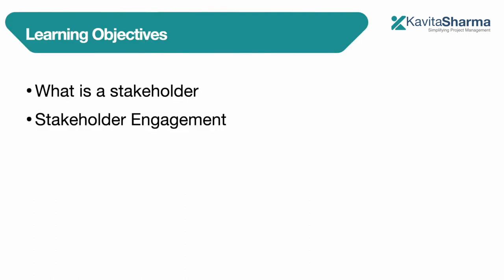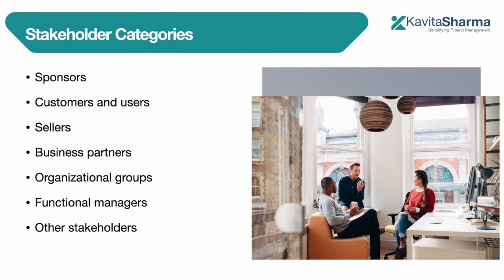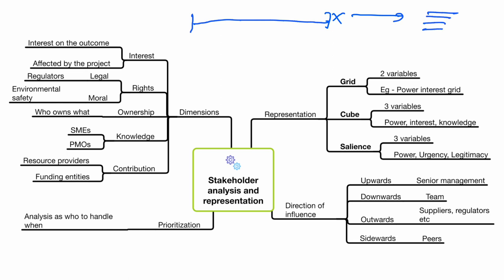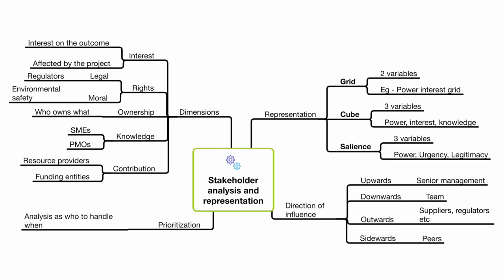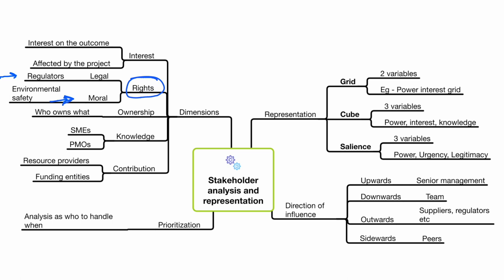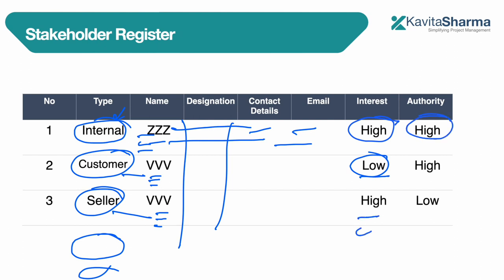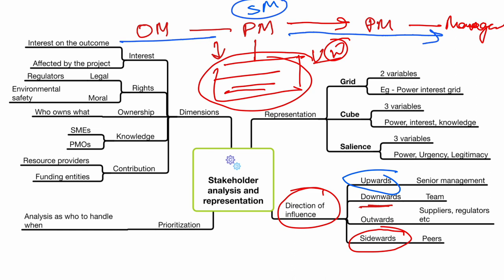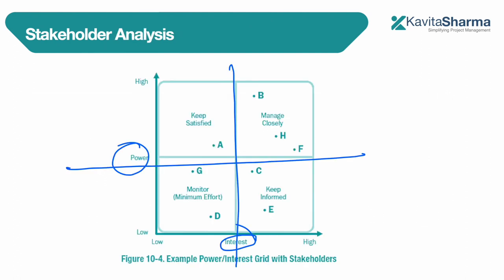Project Management in Hindi | Stakeholders Engagement part 1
Today, we discuss stakeholder engagement with examples from India and in real life. We discuss the salience model and interest authority grid in Hindi.